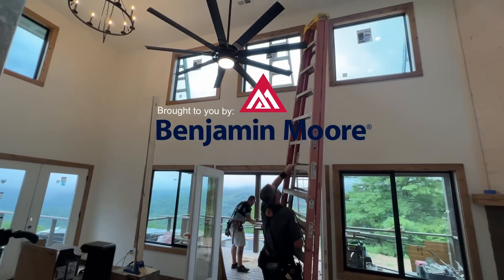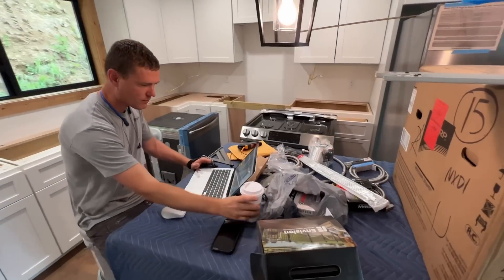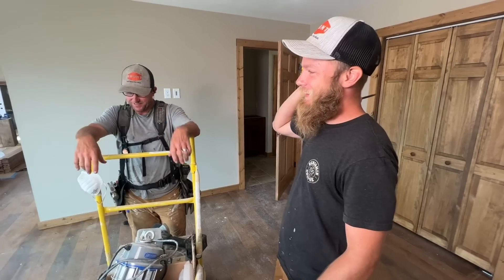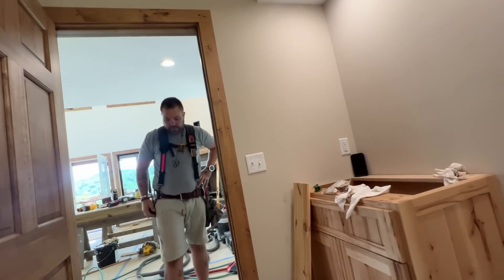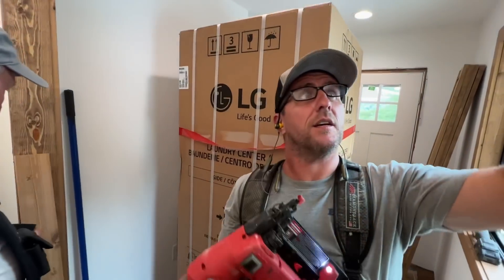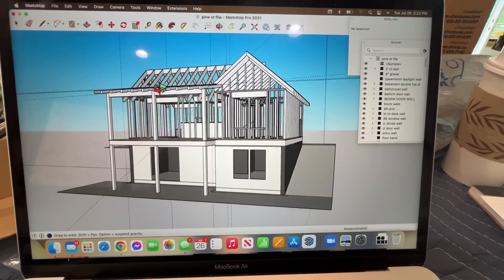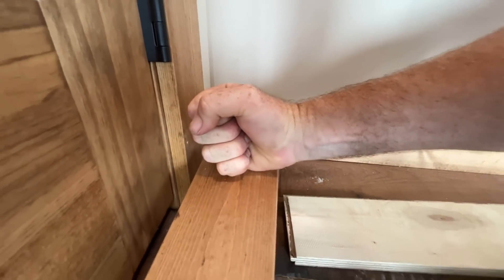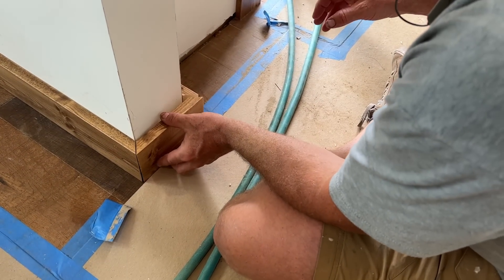Building A Mountain Cabin EP53 | Playing Favorites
Click the link to contact your local sales rep for more info on the new ben interior paint! benjaminmoore BENinterior ad @benjaminmoore

Be one of the first to own the Perkins Brothers Tool Belt!

It’s another great day building up on the mountain with the Perkins crew! In this exciting episode we build the jams for the bi-fold closet doors and install them, as well as get some cool pro tips from JONO on installing stained baseboard! We also finally try to deal with the beeping smoke detectors before we lose it!! As always it’s a great day building up on the mountain with the Perkins crew!